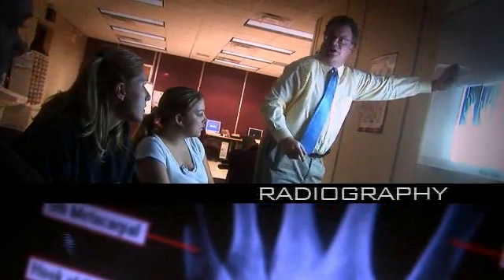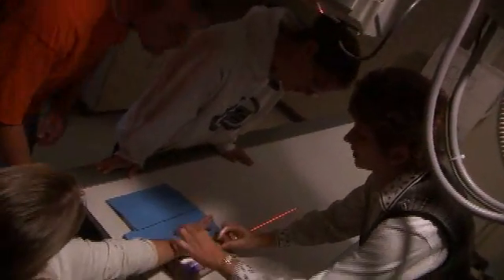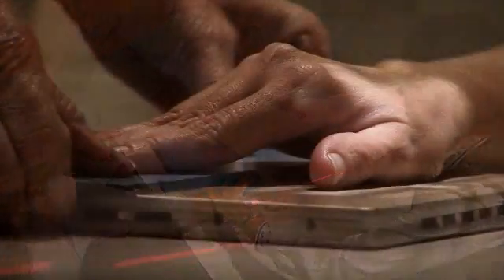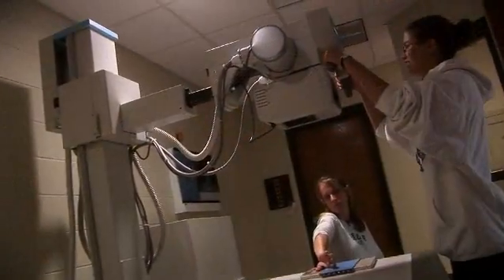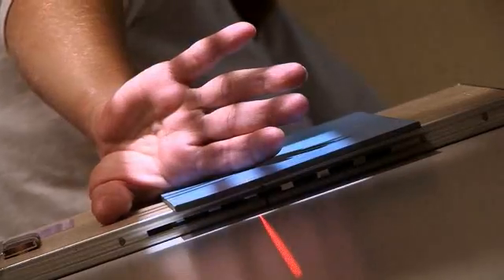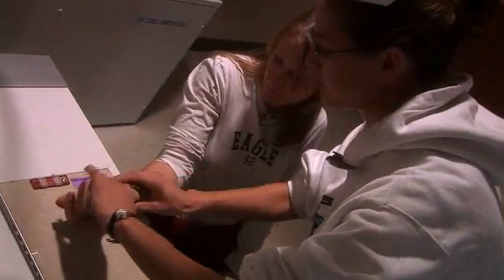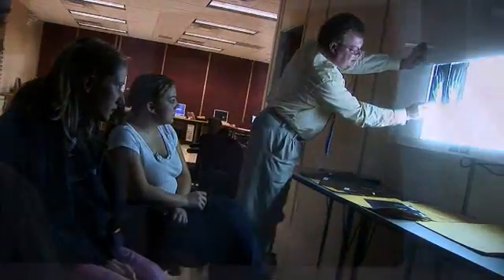Radiography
This is a collaborative program between Southwest Wisconsin Technical College and Madison Area Technical College

The radiographer is the producer of medical images for diagnosis of disease. Duties include positioning of patient to obtain proper projection, aligning source (usually x-radiation), making exposure factor selections, processing the image, and storing and retrieving images.

Radiographers should be able to follow instructions carefully and work to prescribed standards, able to use good judgment in following procedures and handling problems, interested in work of a technical or scientific nature, and willing and able to work under pressure in emergency situations. Note: For clinical courses, assignments to nontraditional shifts are made to increase and diversify patient exam experiences.